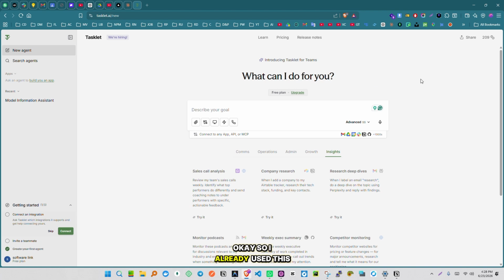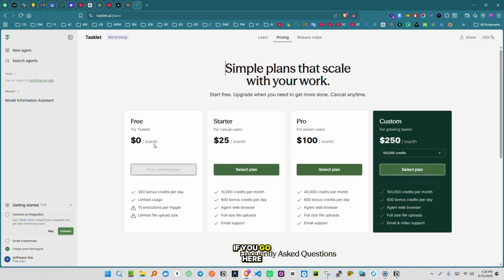Use Claude Opus 4.8 for FREE 🤯 No Credit Card Required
Want to try Claude Opus 4.8 without paying or adding a credit card? 🤯

Learn how to use Claude Opus free without a credit card. This tutorial shows you exactly how to sign up using your Gmail account.

If you have been looking for a way to use Claude Opus free, this guide walks you through the initial setup process. We bypass the need for payment details, allowing you to get started with the interface immediately.

This video is ideal for developers and creators who want to test the capabilities of AI website builder tools. You will see a live demonstration of the model generating a coffee shop landing page from scratch. We also cover the different pricing plans available if you decide to scale your projects later.

By the end of this walkthrough, you will have a clear understanding of how to access the platform and start building your own projects with Claude AI tutorial guidance. Getting started with advanced AI models has never been this straightforward.

Perfect for developers, students, content creators, and AI enthusiasts looking to experience one of the most powerful AI models available. 🚀

Watch till the end to discover the easiest method and avoid common mistakes.